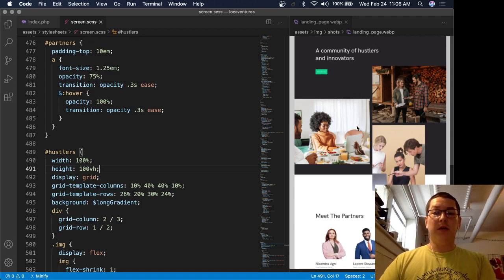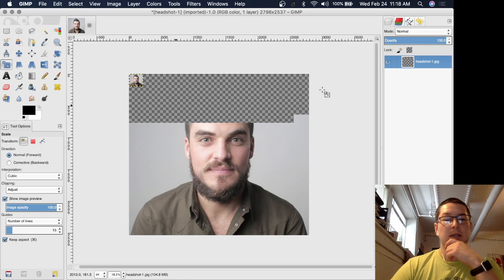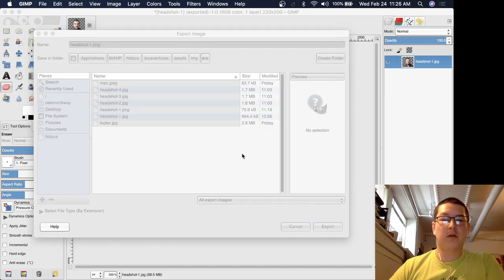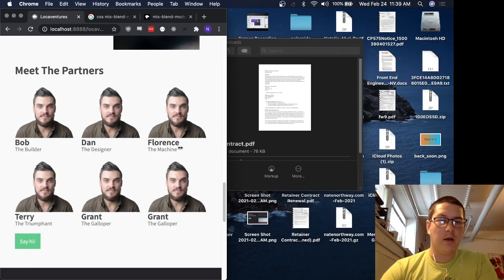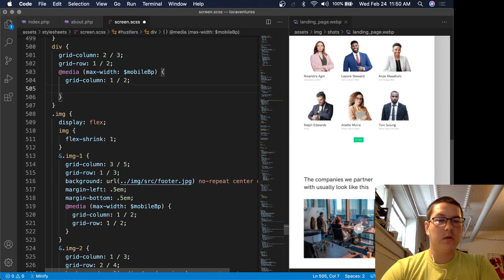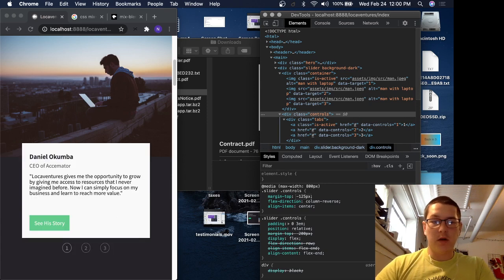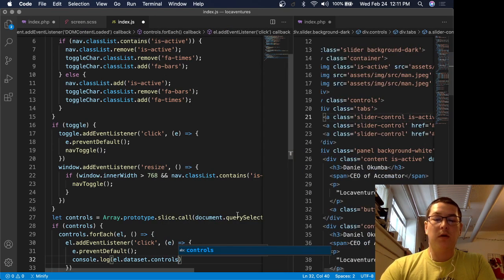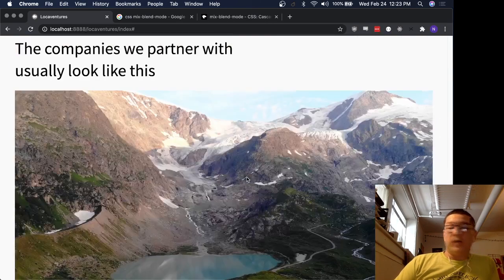Front-end coding: Finishing the build and adding an image slider with HTML, CSS, & Javascript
This is a recording of my Twitch stream on 2/24/21.

I found a design on Dribble and built it from scratch using HTML & CSS (preprocessed using SCSS). In this video, I finish the design we started, talk about collapsing content, and introduce some functionality to the site to control an image slider.